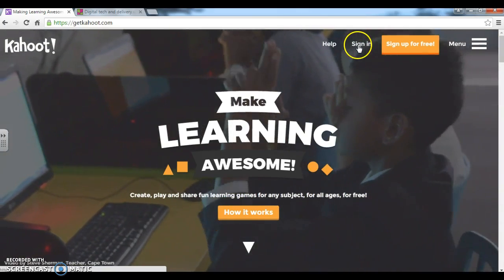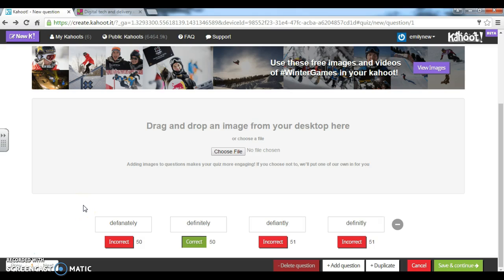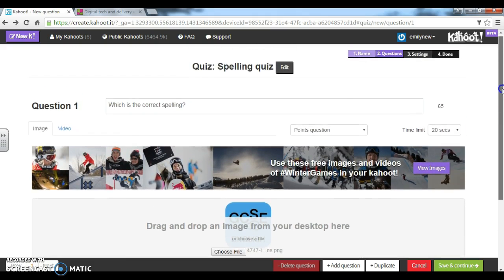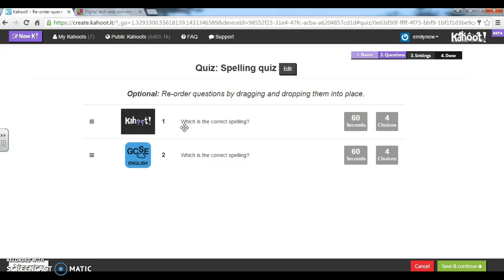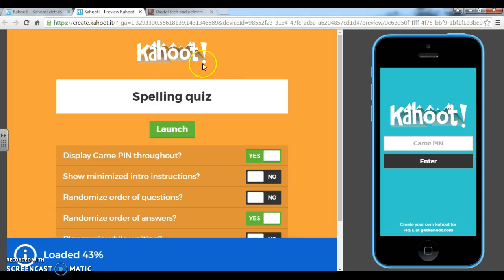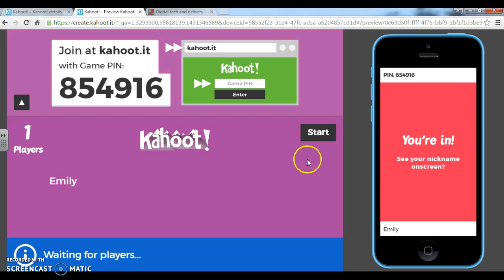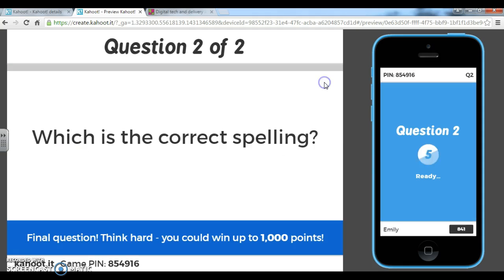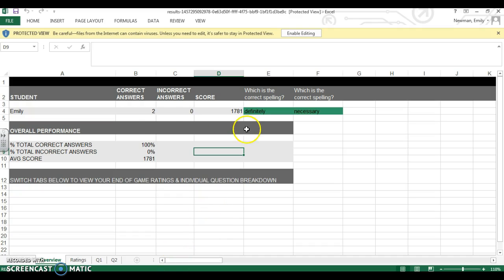Creating a Kahoot